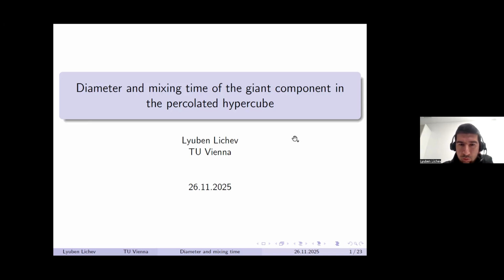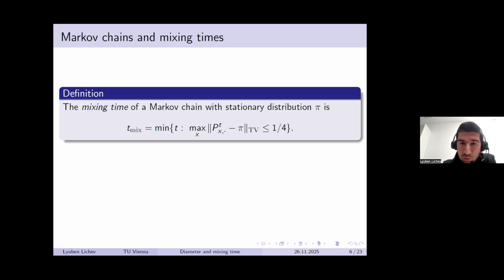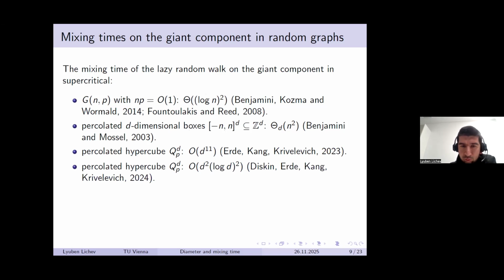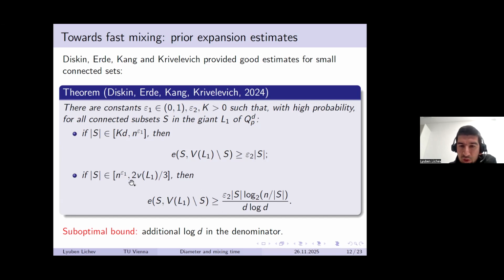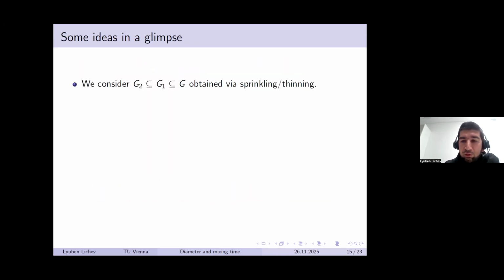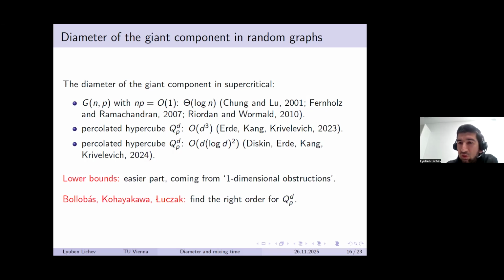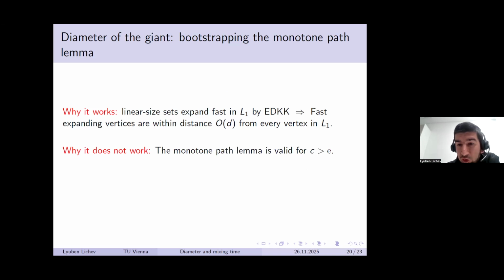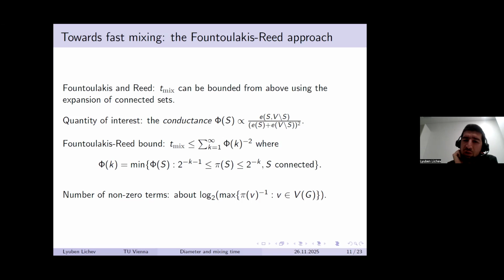Diameter and mixing time of the giant component in the percolated hypercube - Lyuben Lichev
The d-dimensional binary hypercube is the graph whose vertices represent the binary vectors of length d and two vertices are adjacent if they differ in a single coordinate. The percolated hypercube (where every edge is retained independently with probability p) is a classic model in random graph theory. In this talk, we are going to survey some of the history of the model and discuss recent estimates of the mixing time of the lazy simple random walk and the diameter of the giant component in a supercritical percolated hypercube. Based on a joint work with Michael Anastos, Sahar Diskin and Maksim Zhukovskii.